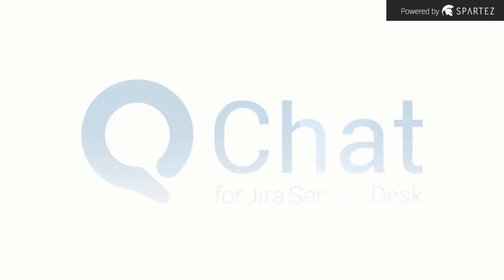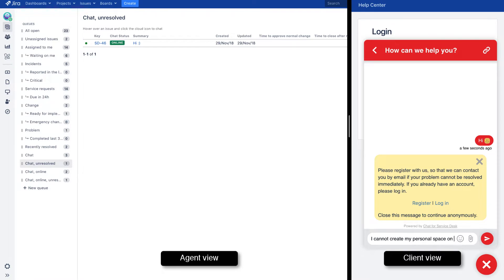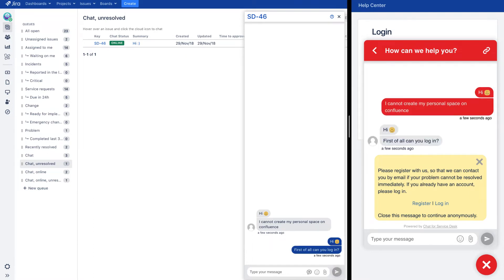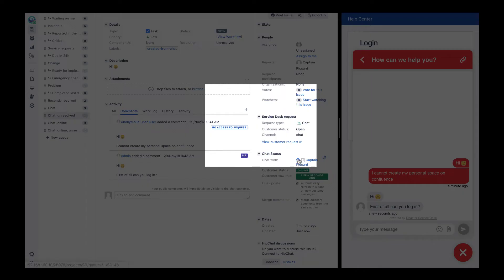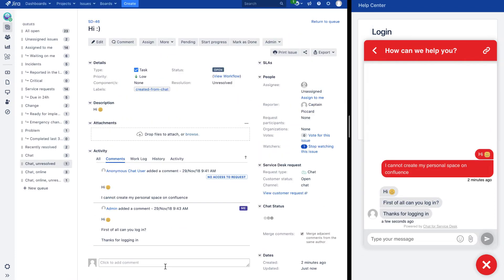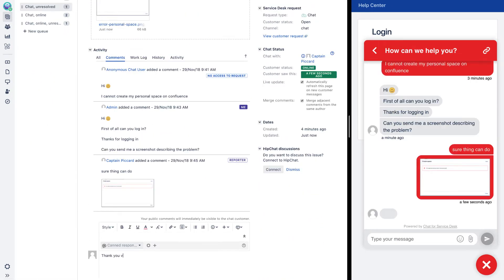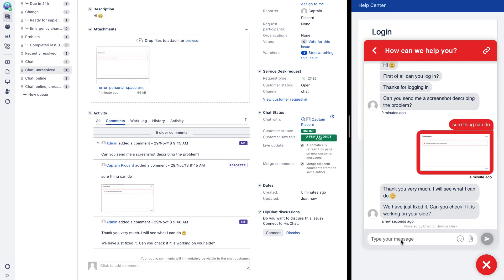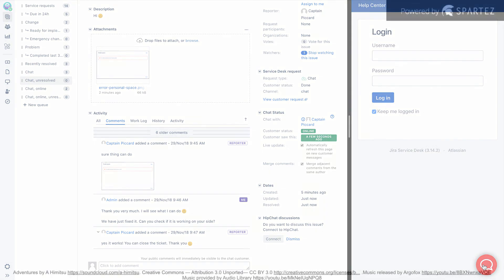Chat for Jira Service Desk from Spartez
Faster request resolution and higher customer satisfaction through embedded live chat fully integrated with Jira Service Desk.

Chat for Jira Service Desk is available for Jira Service Desk Server and Data Center.

Check per agent pricing.